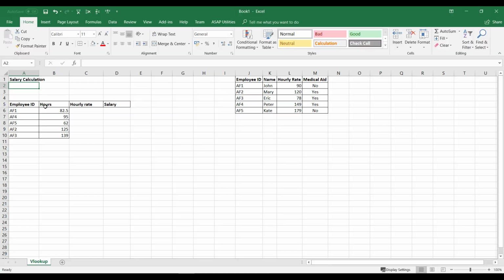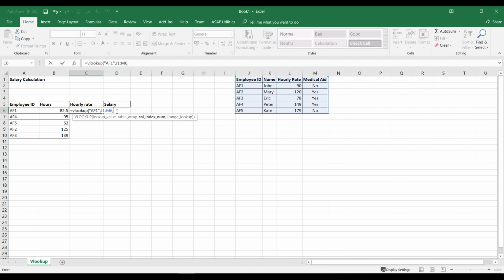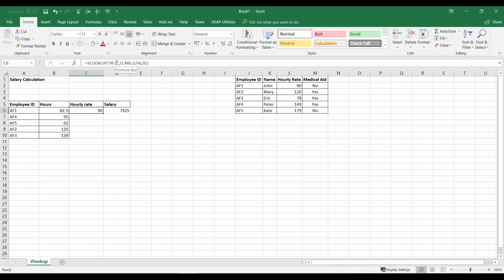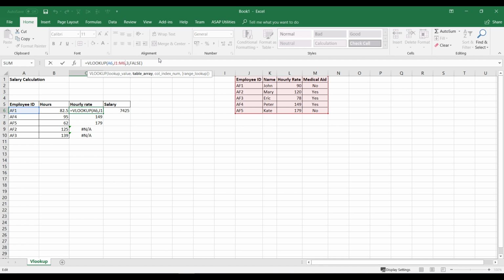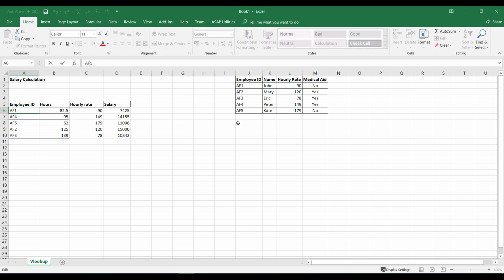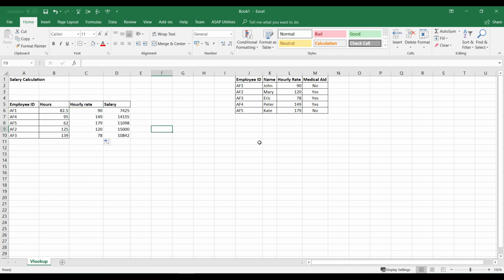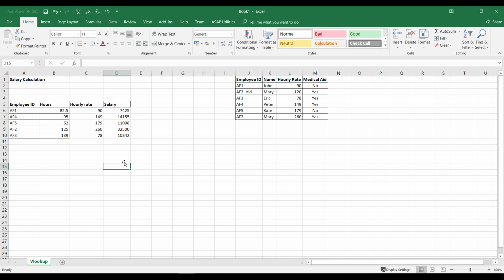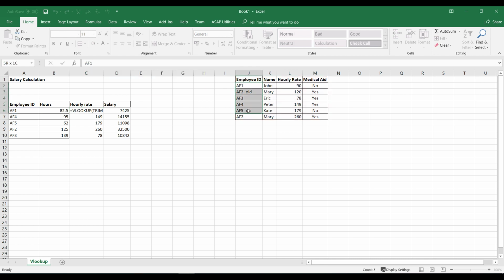Vlookup-Sage Enterprise Management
Starting a VLOOKUP from the beginning till the end.